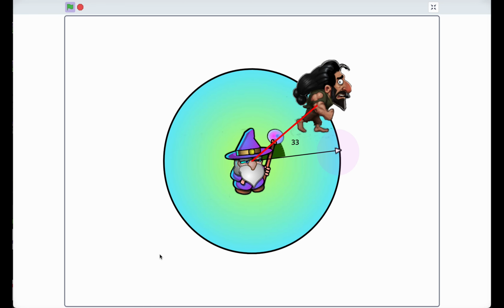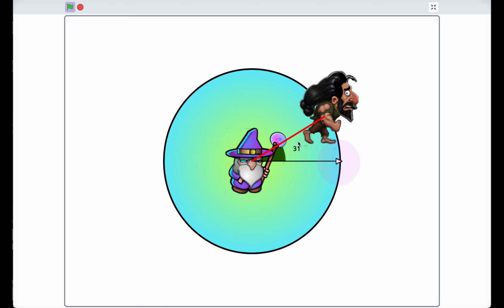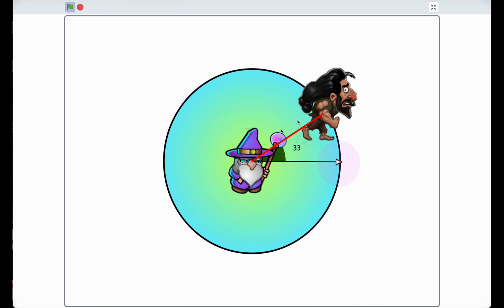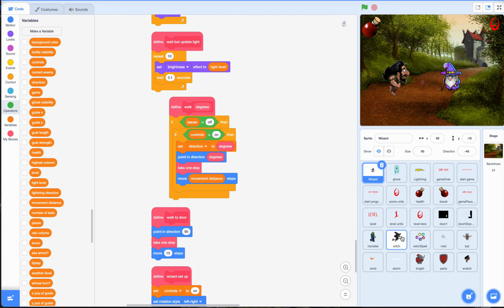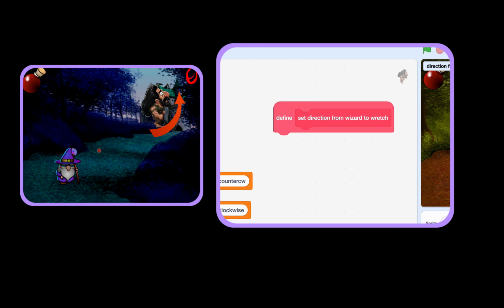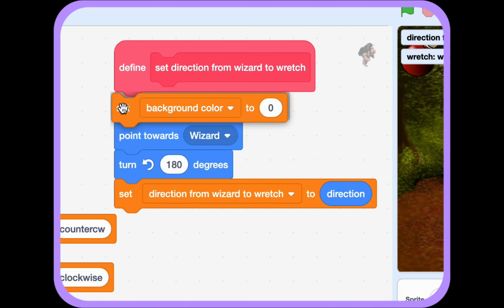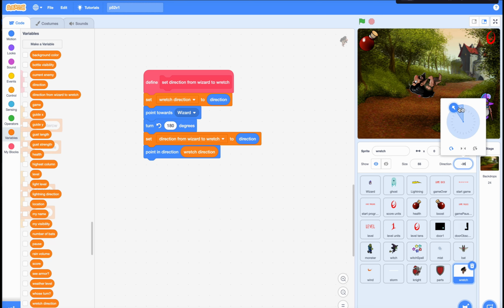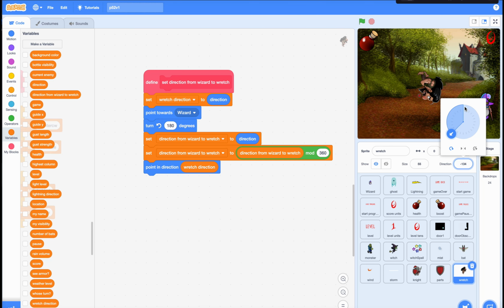Coding 4 Kids: Part 52 Vid 4 Wretch Vision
The wretch needs to be able to detect where the wizard is and which way he is facing, so that he knows where to move.